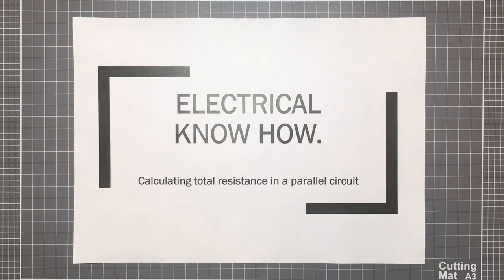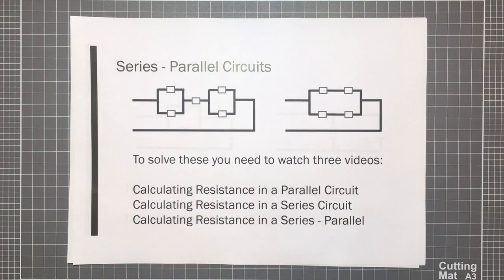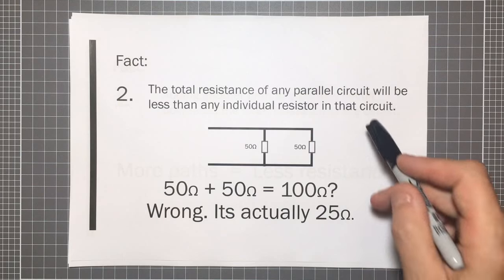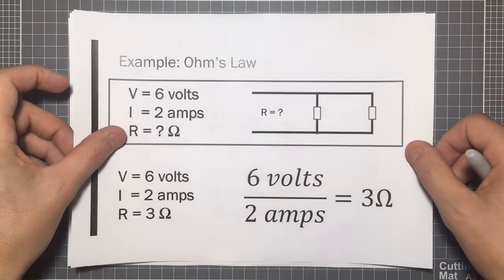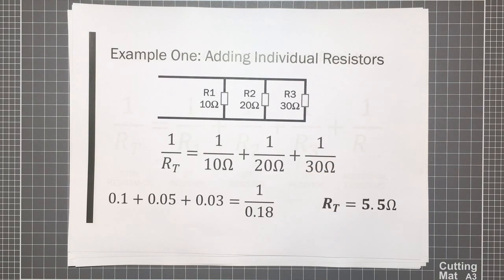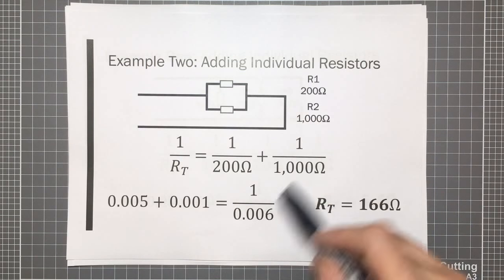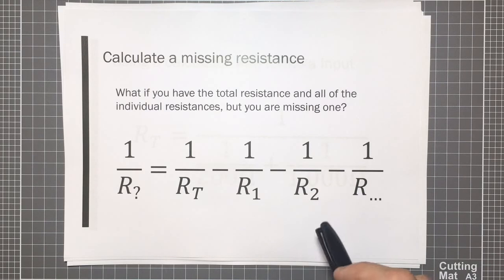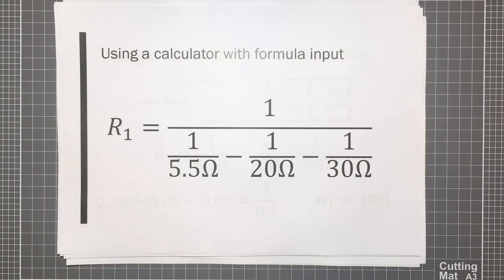Calculate resistance in a parallel circuit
This video steps through how to calculate the total resistance of a parallel circuit.  It outlines the Ohm's Law method and the Adding Individual Resistors method with easy to follow examples of both methods.